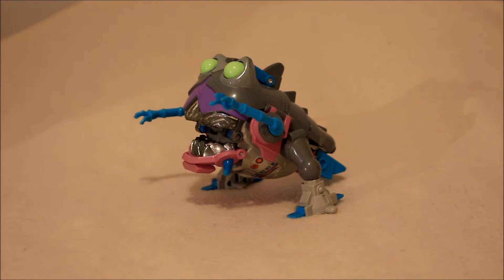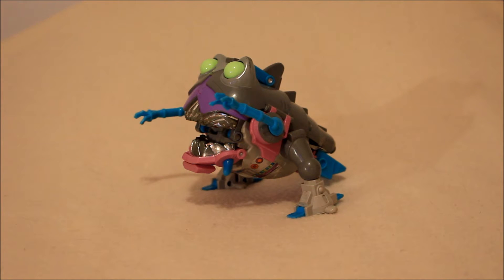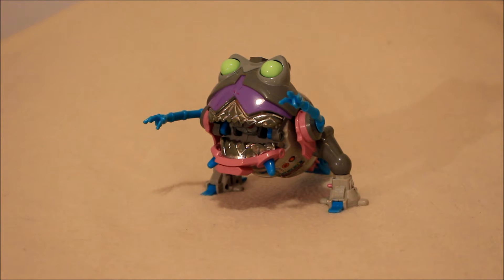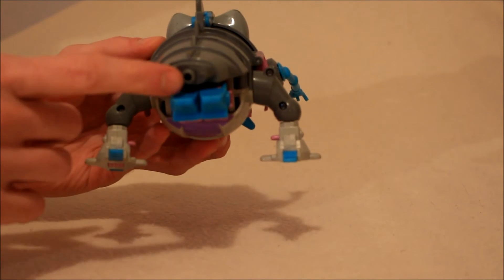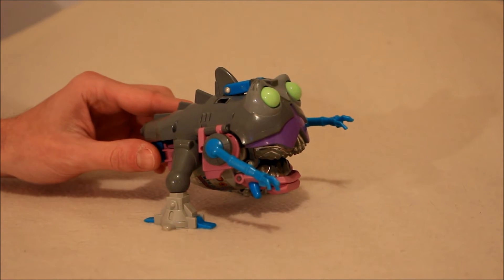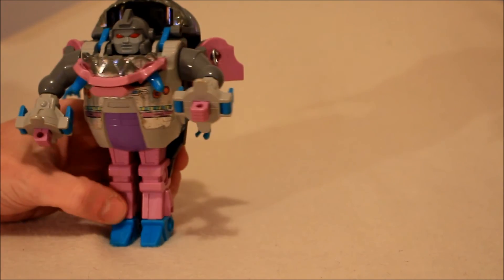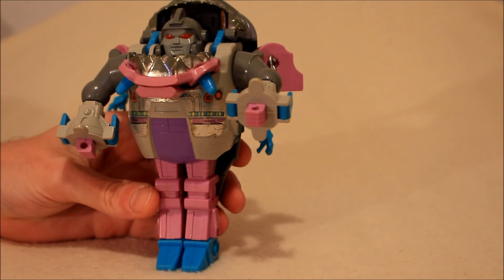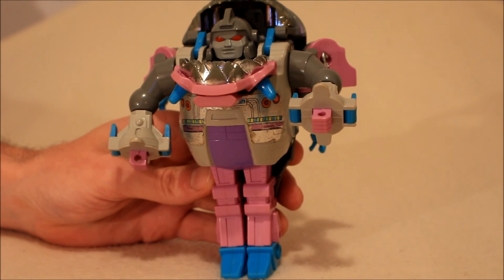Transformers Vintage G1 Sharkticon Gnaw - GotBot True Review NUMBER 198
As we anxiously prepare to get an update to this character, I take a few minutes to look back at the Transformers vintage G1 Sharkticon Gnaw figure. Though he was largely limited in robot articulation, his beast mode was, and still is, just plain fun! The colors are a wierd mix but pop nicely. Finally, he is solid and stury, which speaks volumes for his construction. Check it out for yourself and see if he stands the test of time!